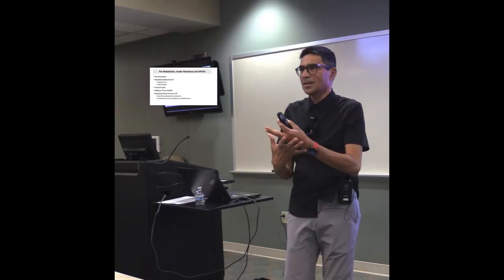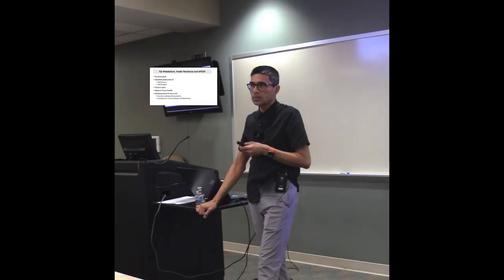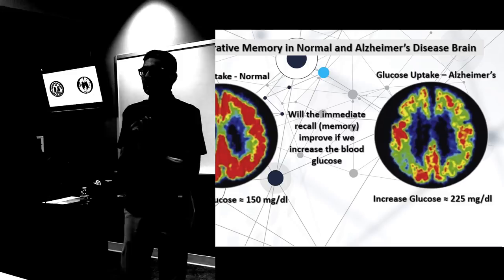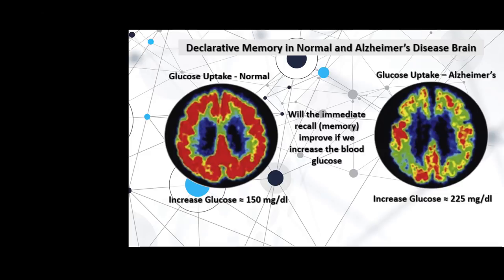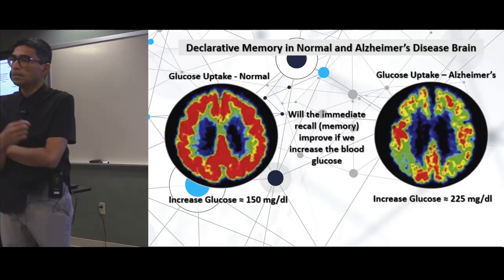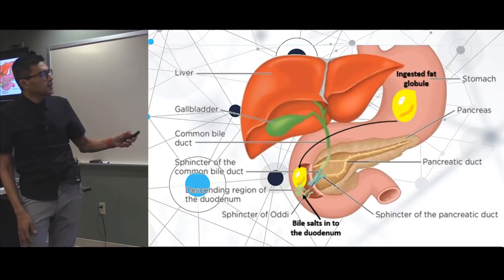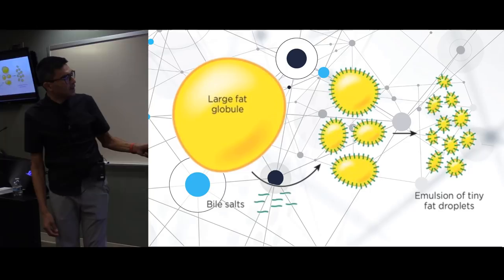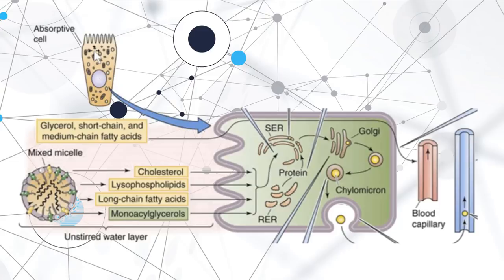APOE, APOE4, Cholesterol, LDL & Insulin Resistance - links to heart disease & dementia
Apolipoprotein E
APOE4
LDL cholesterol
Adipose Tissue Heath
Adiponectin
Insulin Resistance
Remnant Chylomicrons
Chylomicrons
Hepatic Insulin Resistance
Dementia
Heart disease and APOE4
Dementia and APOE4